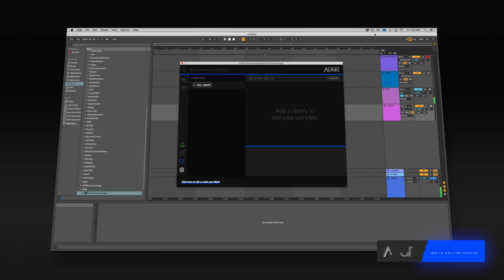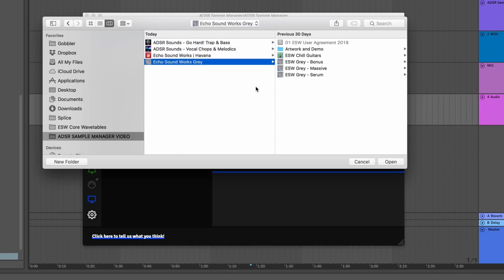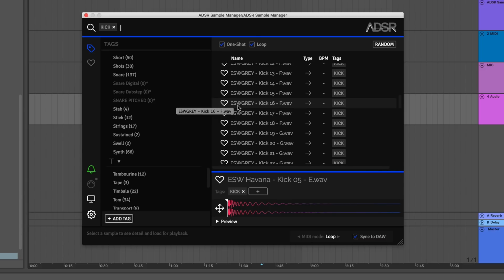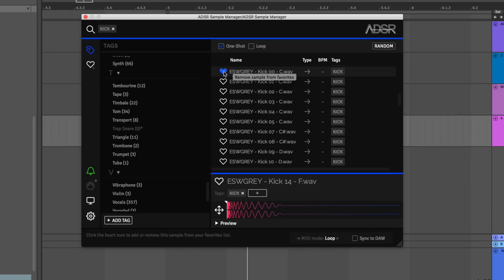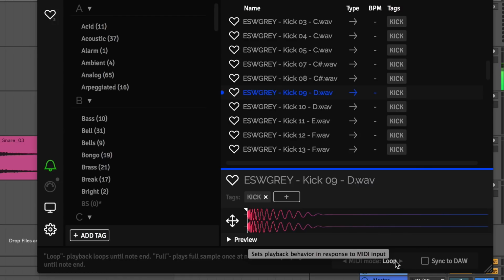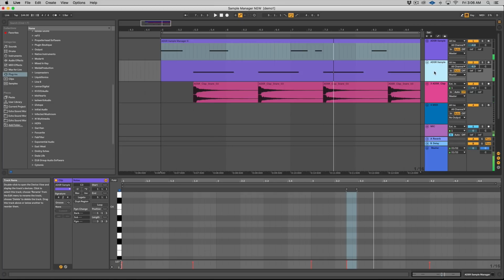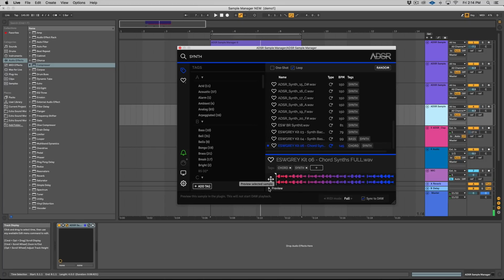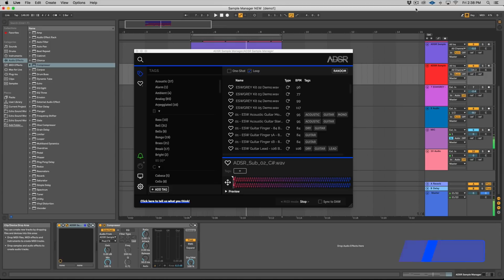ADSR Sample Manager - First Look with Echo Sound Works ( + FREE plug-in Download )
ADSR Sample Manager makes your entire sample library searchable and audible directly in your DAW with smart and custom tags.

Preview any sample in your library in the context of your track using MIDI or drag audio directly to your project.

The optimal starting point for every production session, ADSR Sample Manager makes organizing, finding and auditioning samples refreshingly simple.

The most effective way to access all your samples at once, ADSR Sample Manager keeps your project in the flow while keeping all the action right in your DAW where it should be:

- All your samples searchable in an instant, directly in your DAW
- Hear samples in the context of your music with MIDI input
- Drag samples directly into your project
- Use multiple instances directly in your project
- Loops sync to your project tempo
- Automatically tags all your samples in a flash
- Add your own custom tags
- Use with services like Splice, Noiiz and Loopcloud
- VST & AU available
- Save time and money on finding the perfect sound so you can spend both on making better music.

Ever gotten half way through a track and wished you’d tried a different sound? Do you feel like half your production time is lost to sorting through sample folders and files? Do you even really know what sounds you actually have in your current sample library?

Forget empty promises made at midnight that one day you’re going to clean up your hard drive. Download ADSR Sample Manager – it’s free and it works.